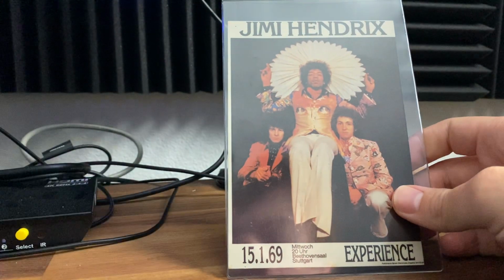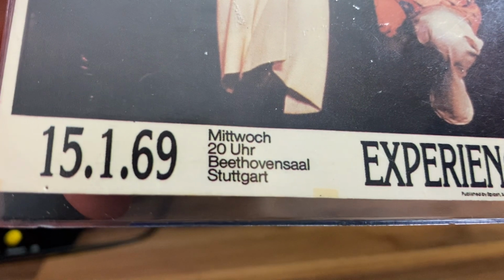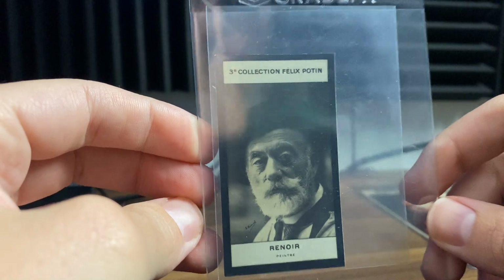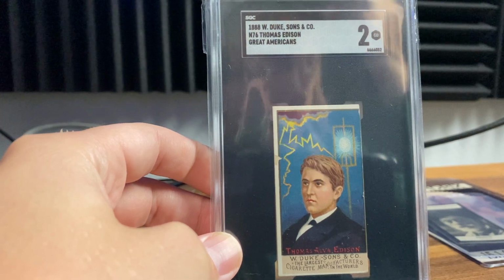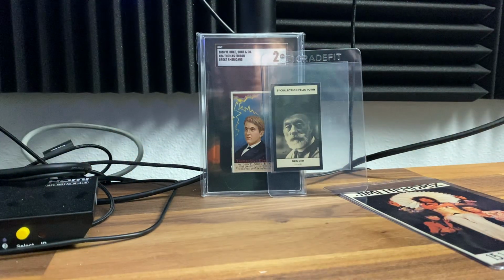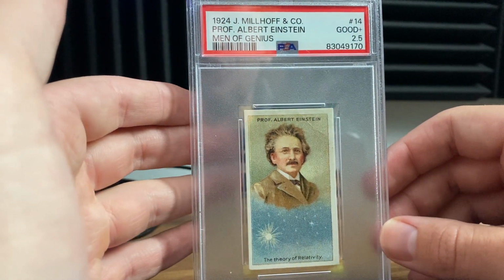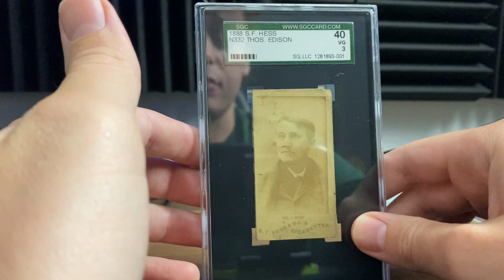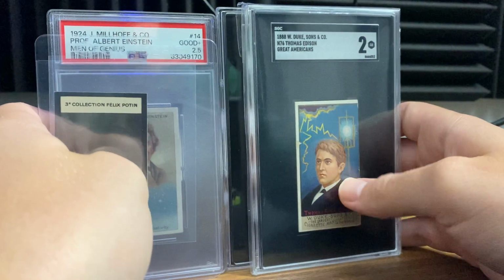HUGE Vintage Nonsports Mailday